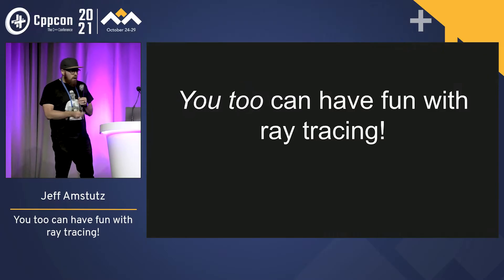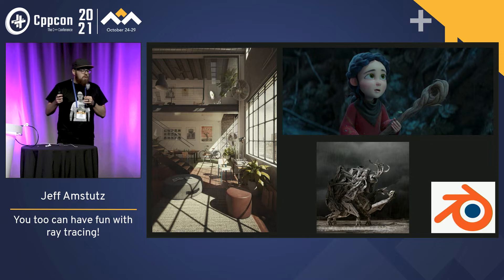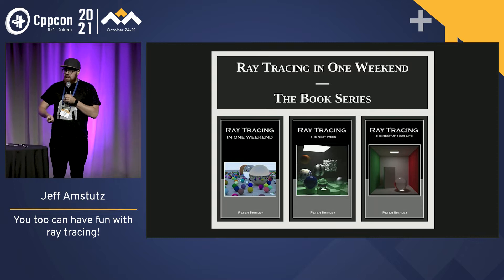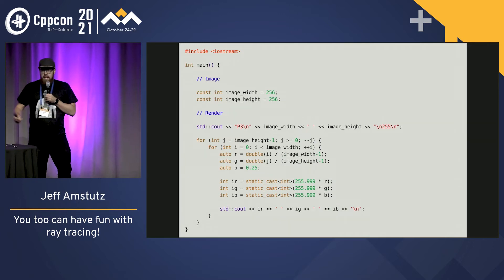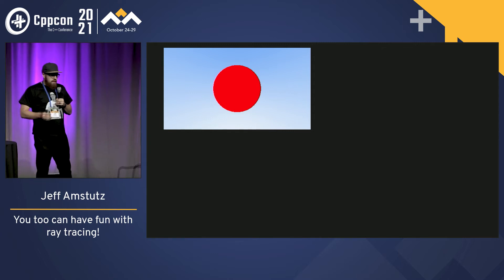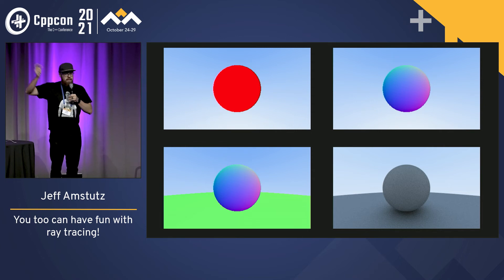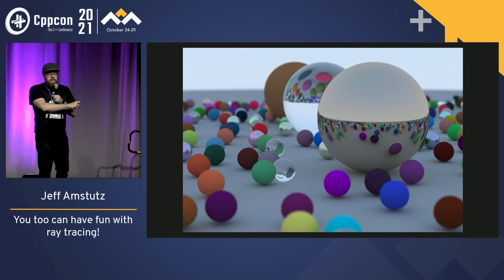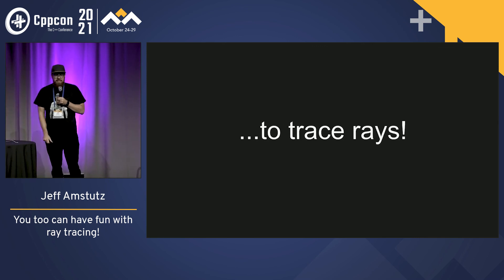Lightning Talk: You Too Can Have Fun with Ray Tracing! - Jeff Amstutz - CppCon 2021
Jeff Amstutz